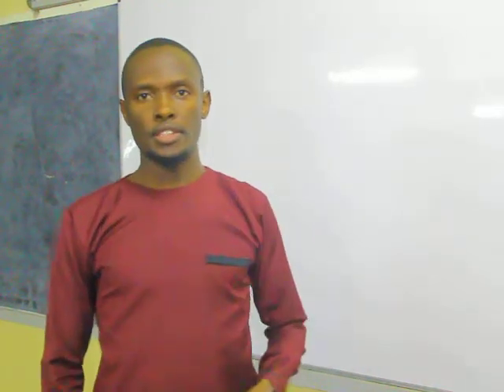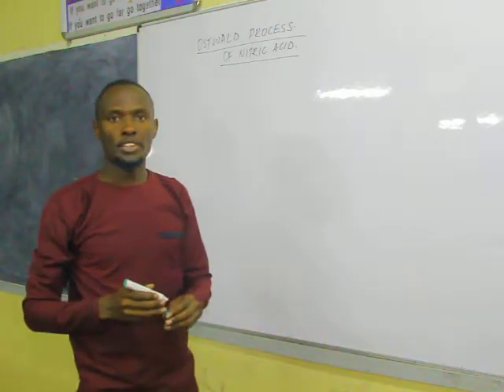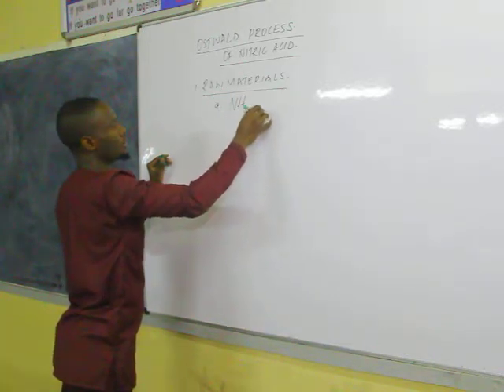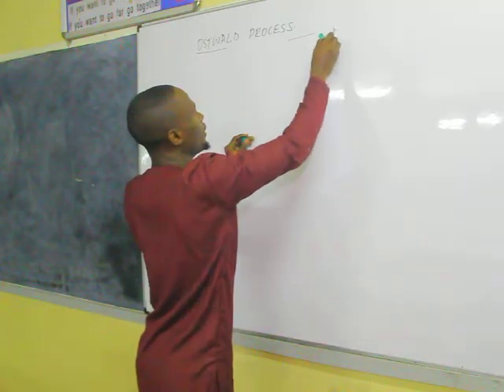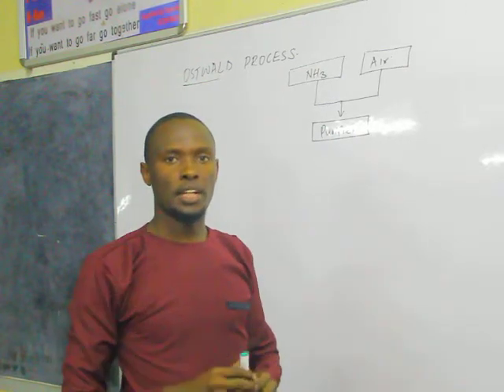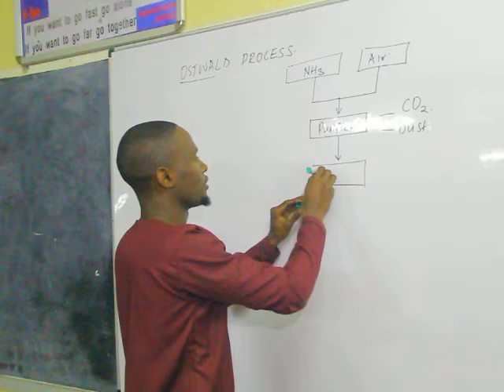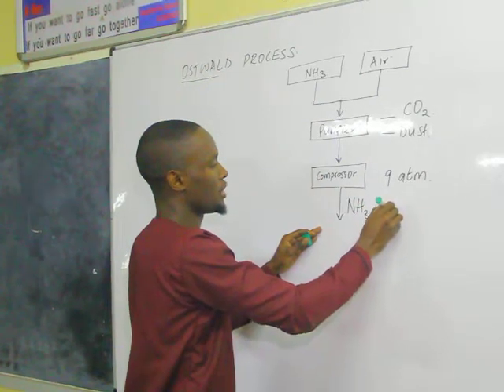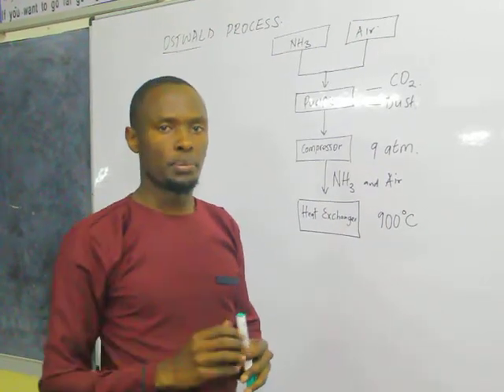OSTWALD PROCESS OF NITRIC ACID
OLM GIRLS SM 2022